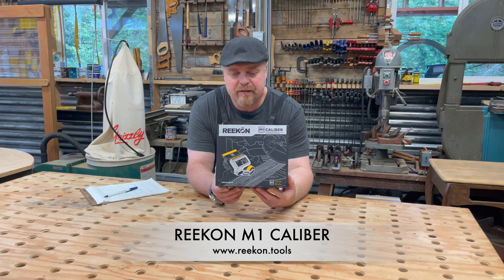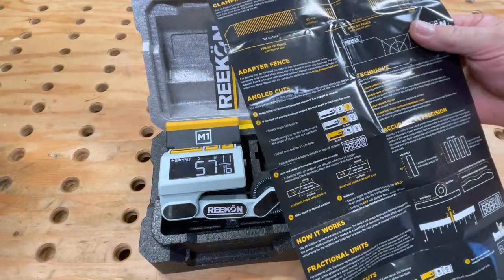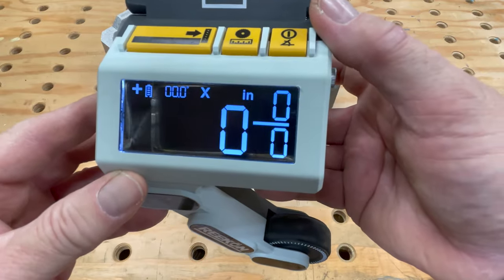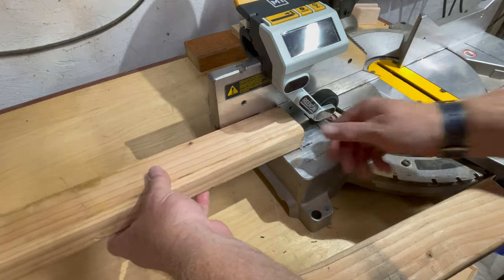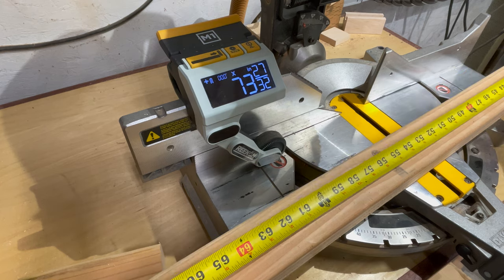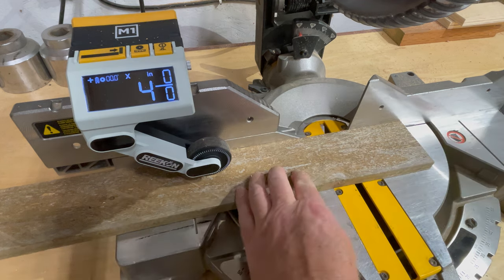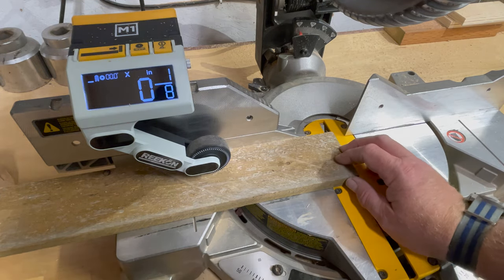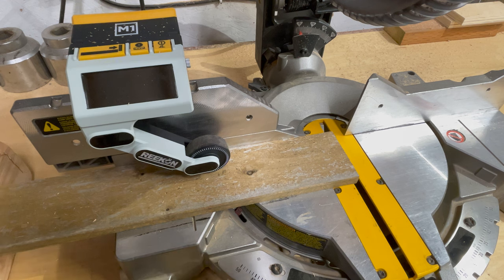REEKON M1 review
Here’s part 1 of 2 of the unboxing and review of a measuring tool introduced to me by my friend Rob who owns Island Clock & Watch Repair.  Rob has helped me out tremendously over the years with my watch collecting habits...er I mean hobby. LOL! I recently visited with him and he introduced me to this (new to me) Reekon measuring tool. Thanks for providing the goods Rob!  Support LOCAL!!